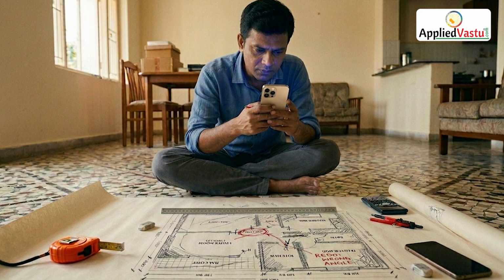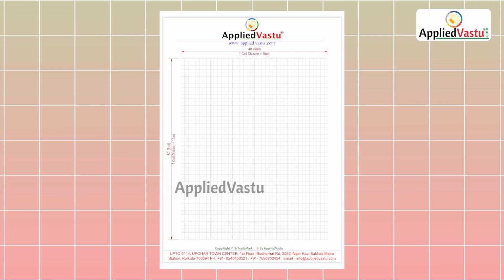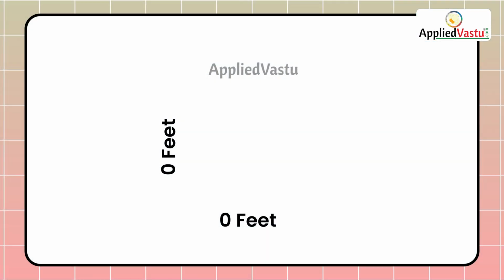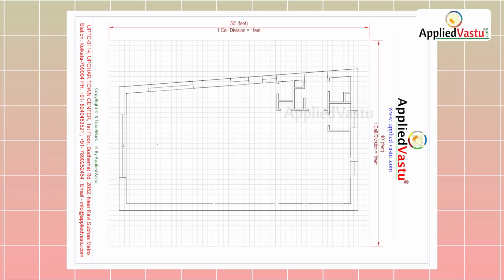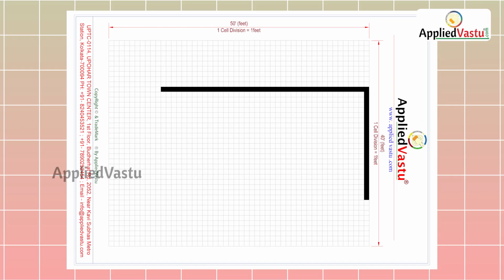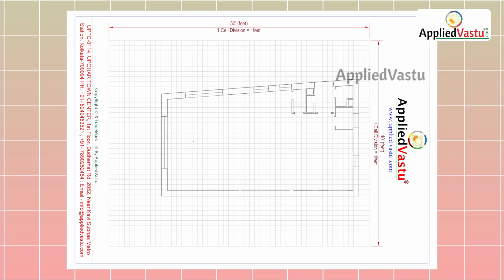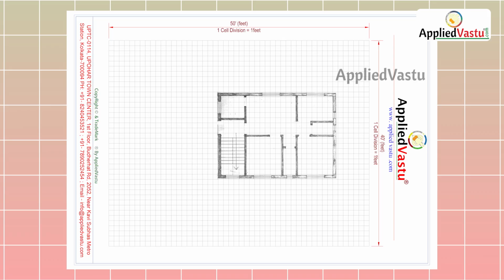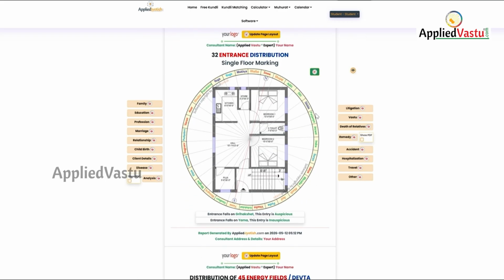Vastu Shastra Course Online by AppliedVastu Class 06 | Scaled Map For Vastu Analysis with Animation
Free Vastu Course Online Class 06 of 19 - Scaled Map For Vastu Analysis with Animation
What You'll Learn in This Video:

✅ What is a Scaled Drawing?
Understand the concept of scale and why every Vastu analysis should begin with proper measurements.

✅ Importance of Site Visits
Learn why actual measurements of walls, rooms, doors, and structural elements are necessary before performing Vastu analysis.

✅ AppliedVastu Graph Paper System
Discover how AppliedVastu uses its own specially designed graph paper to prepare accurate and proportionate floor plans.

✅ How to Transfer Measurements onto Graph Paper
Learn how site dimensions are converted into scaled drawings while maintaining proper proportions.

✅ Integration with AppliedVastu Software
Understand how these scaled drawings are later used inside the AppliedVastu Software for detailed analysis and report generation.

✅ Practical Approach Followed by AppliedVastu
Discover how AppliedVastu combines accurate measurements, True North direction calculations, and astrology-based analysis through the concept of Dasha and Disha.

📚 Upcoming Lessons:

• Panchtatva

• Sixteen Vastu Directions Derived from Vishwakarma Prakash with Slokas

• Learn 32 Main door Vastu

• Purusha Mandala and 45 Energy Fields

• Introduction of AstroVastu

• AppliedVastu Dasha and Disha Practical Examples

• AppliedVastu Software

• Vastu Shastra for Plot and land

• Vastu for Home

• Vastu for Flats, Apartments

• Vastu Remedy without structural change

• Remedies Without Structural Changes

• AppliedVastu Certificate Download Process

AppliedVastu combines classical Vastu principles, practical research, and astrology-based analysis through the unique concept of Dasha and Disha to achieve practical and measurable results.